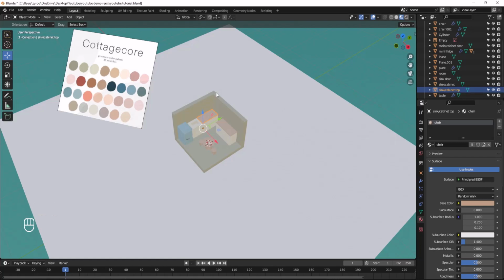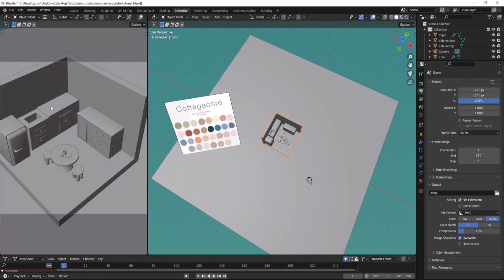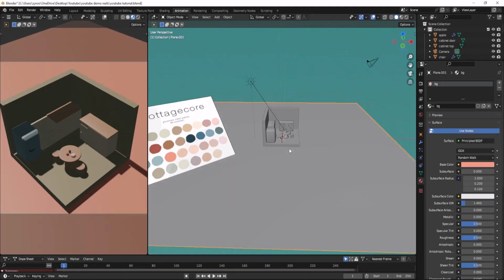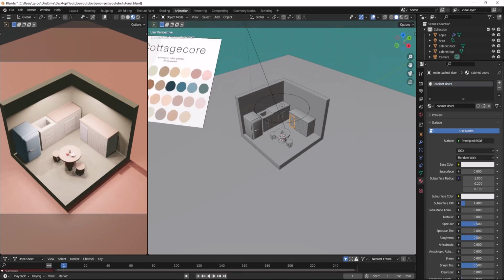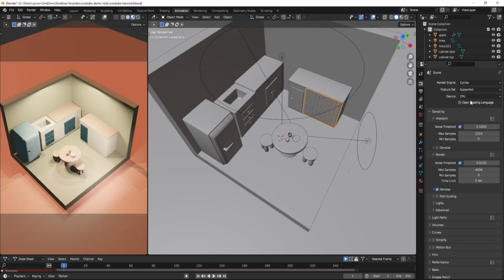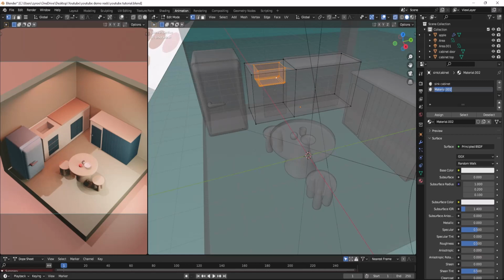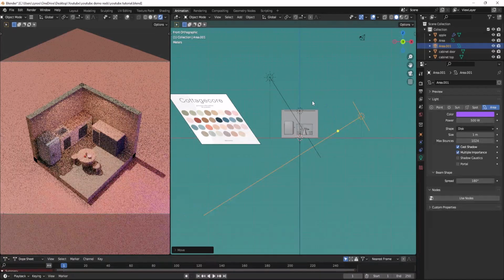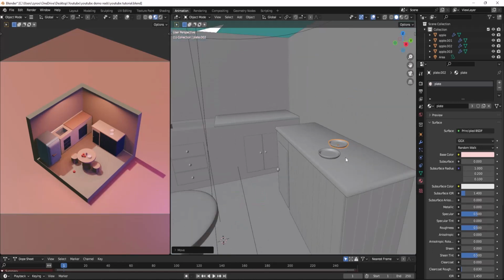Ultimate Blender Beginner Tutorial 2023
This is the ultimate blender beginner tutorial. In a series of a videos, I will be taking my time to teach you all the essential of blender to get you started in your 3d journey as quickly as possible this 2023. Blender over the years have become powerful a since it is free why don't join me as we navigate the world of blender from a beginner to advance.